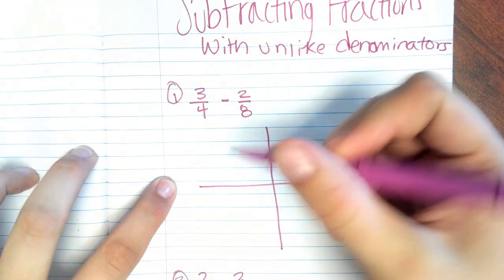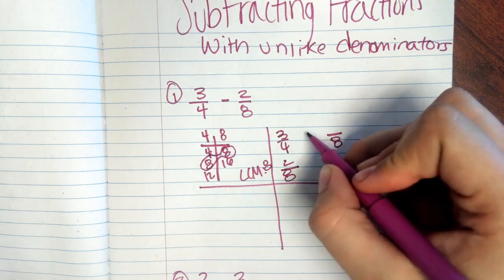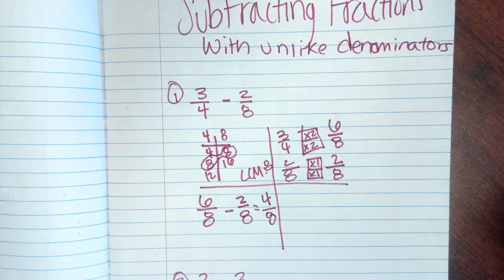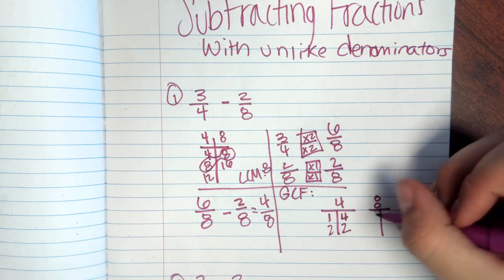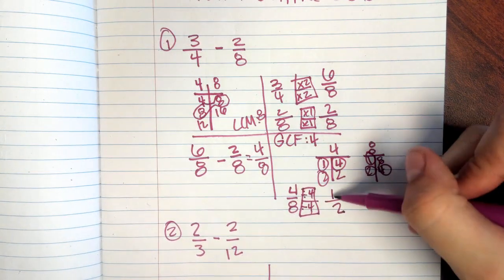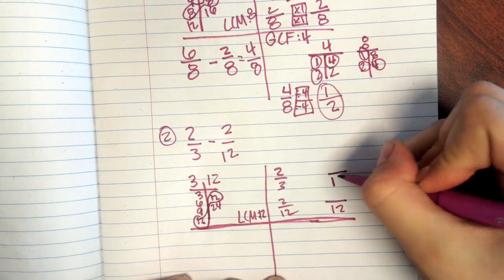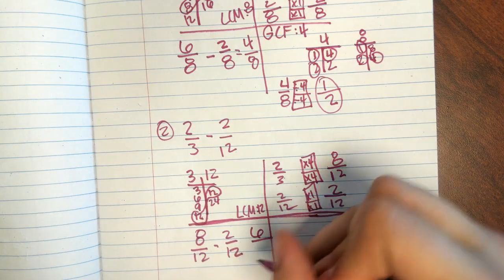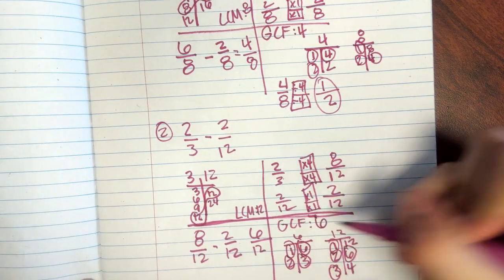Subtracting Fractions with Unlike Denominators